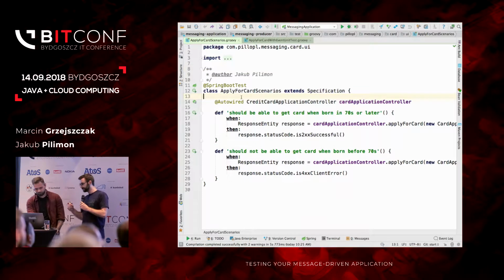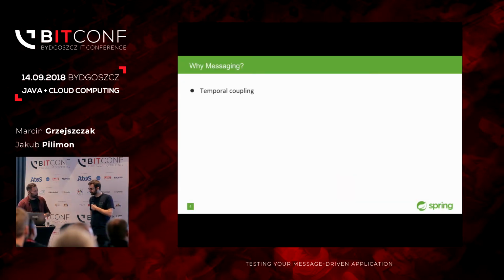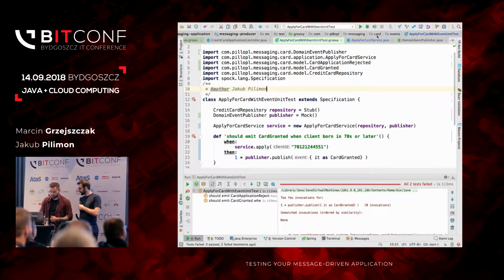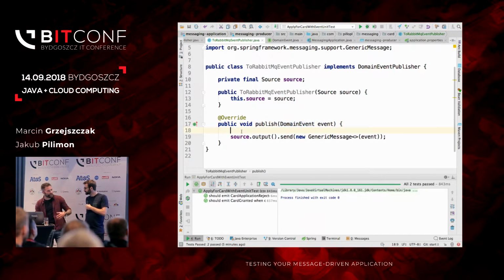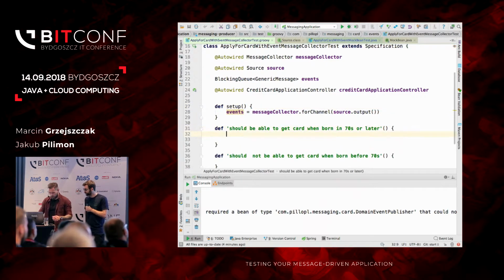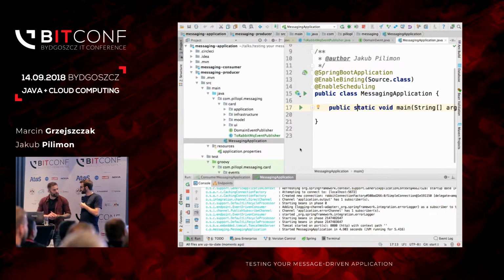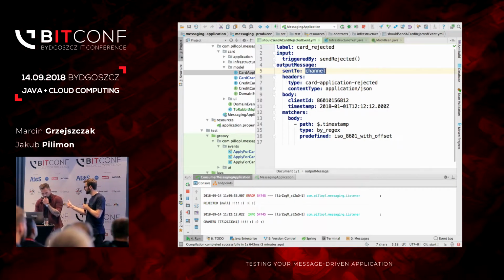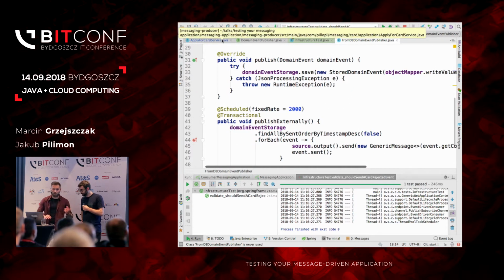bITconf 2018 - Testing Your Message-Driven Application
So you end up with messaging and event-driven architecture. You also have heard about event sourcing and applied this principle in a few places in your code. Everything seems to be working perfectly, you are about to perform the first release and you’ve decided to change the structure of one event. The event you have changed was both used for state reconstruction (event sourcing) and integration (event-driven architecture). Due to that change, out of a sudden, your acceptance environment stopped working… “How come?! I have only changed an implementation detail in my cool event-sourced domain!” said the senior developer. In this talk, we will chat about how to work with events that are used as integration messages in your system. We will tackle content-negotiation, versioning and acceptance tests. There will be a lot of Spring Cloud stack and we will see how we can benefit from Consumer Driven Contracts when NOT using REST APIs.